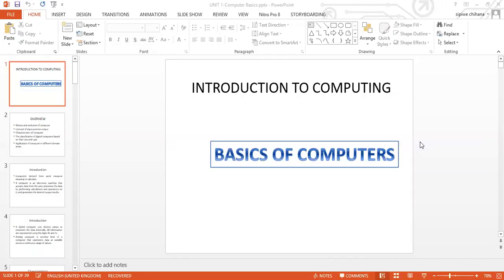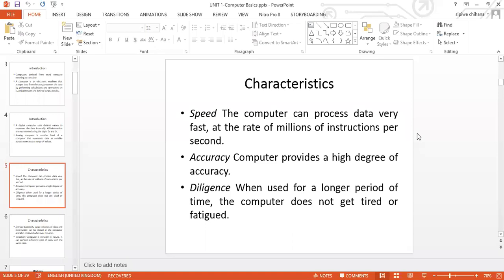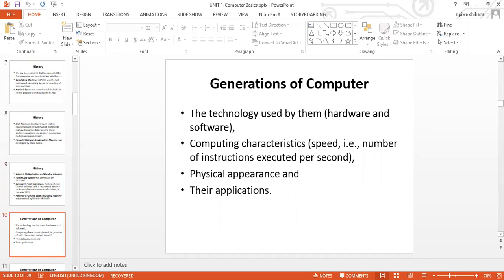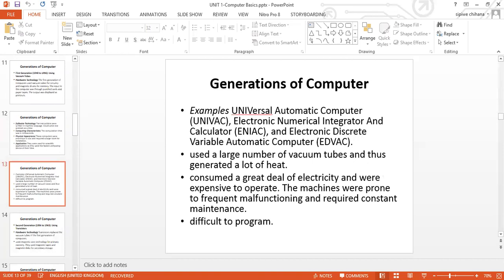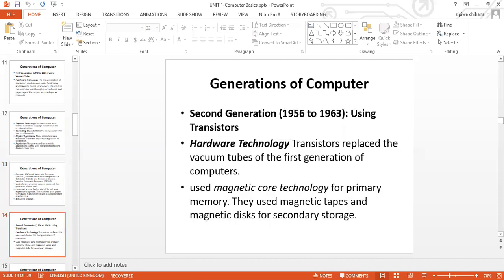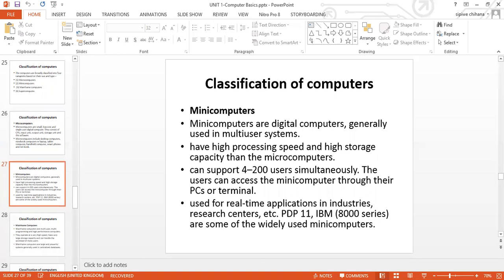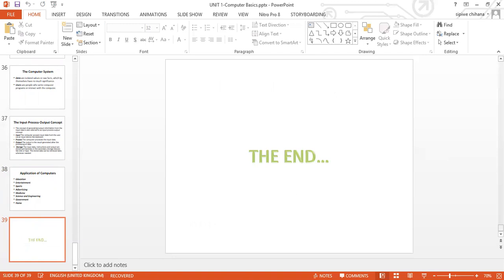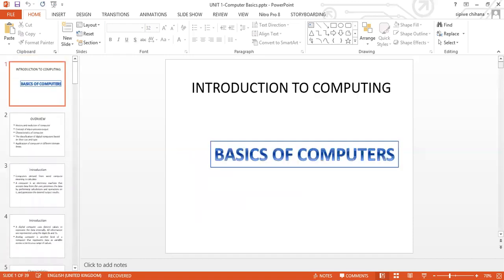CS110 Lecture 1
Unit 1: Basics of Computers